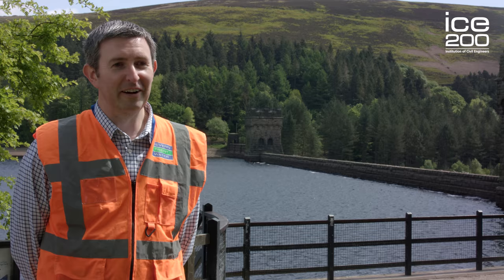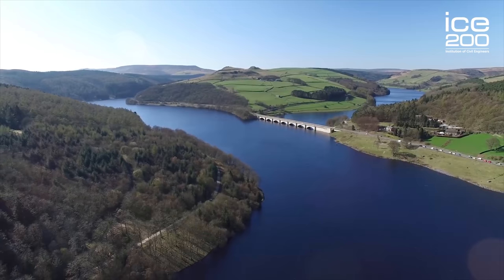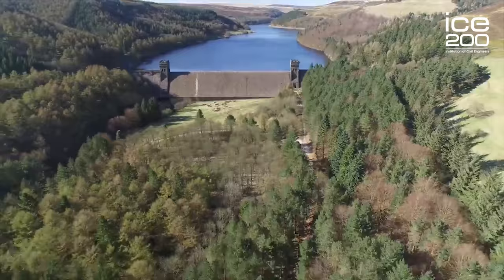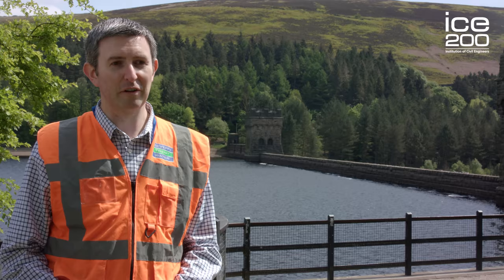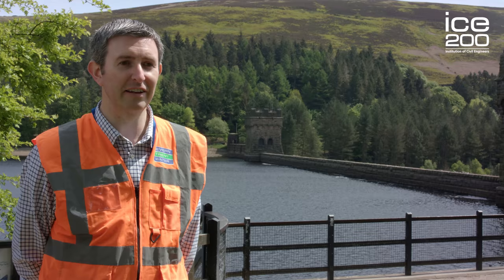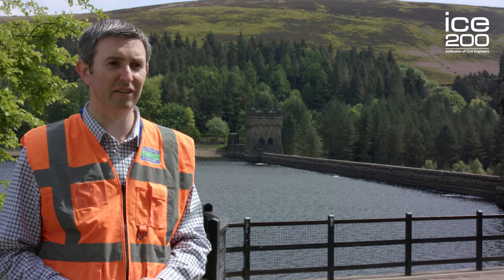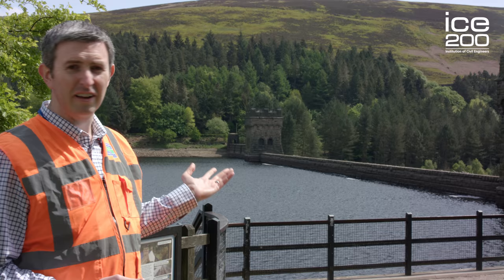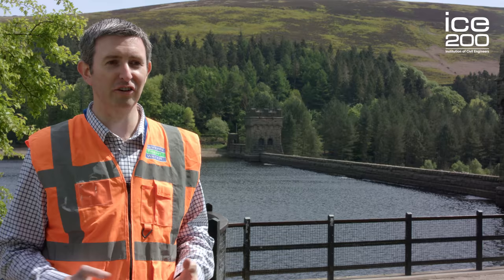Derwent Valley Reservoirs and Dams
Derwent and Howden Reservoirs were constructed to supply water to the growing cities in the East Midlands and South Yorkshire. Reservoir Supervising Engineer, Paul Farnell, explains the critical part civil engineers played in the construction of these dams.

To learn more about Derwent Valley Reservoirs and Dams